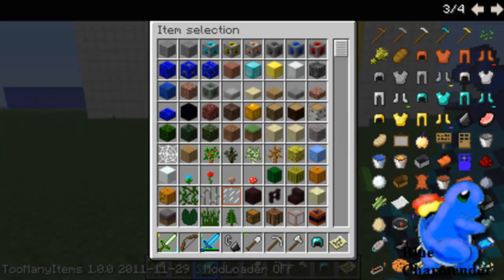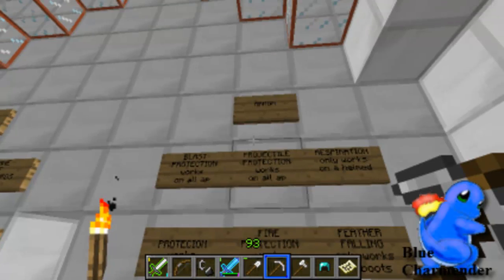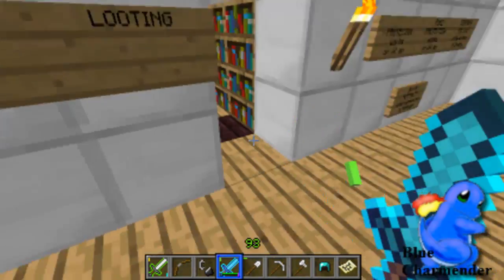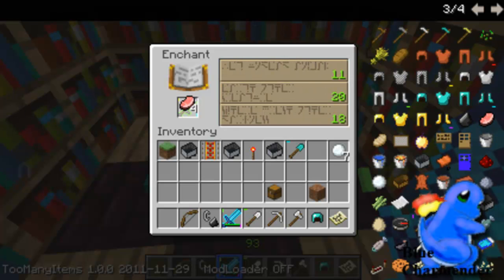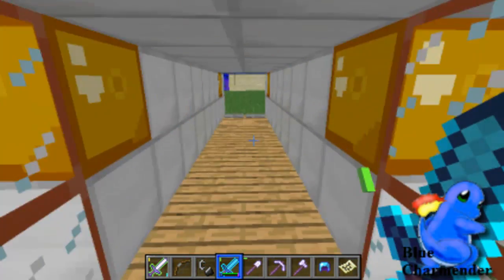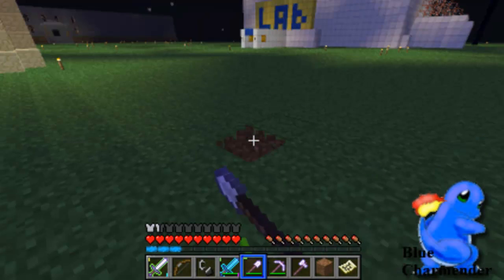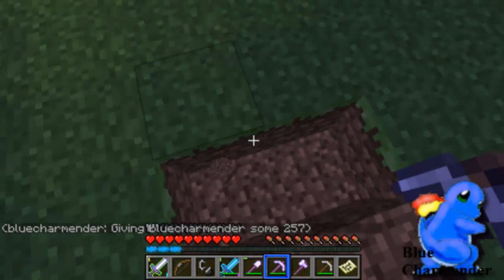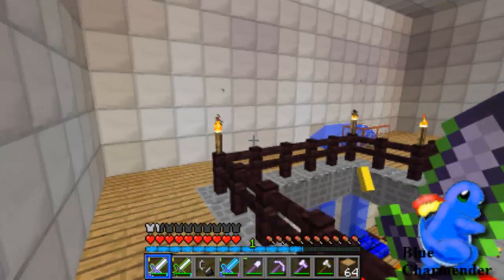minecraft: science monday (enchanting)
in the ep i lear you guys about enchanting what enchantments are there highest lvl and more